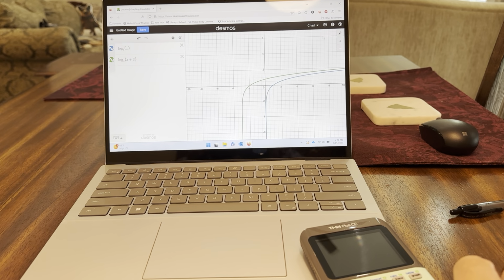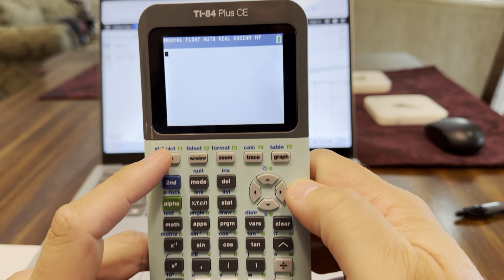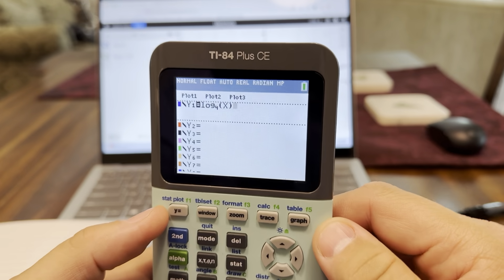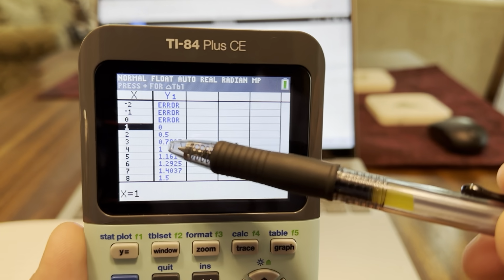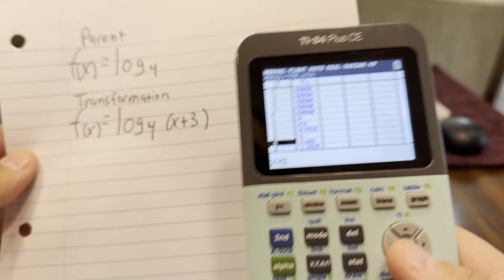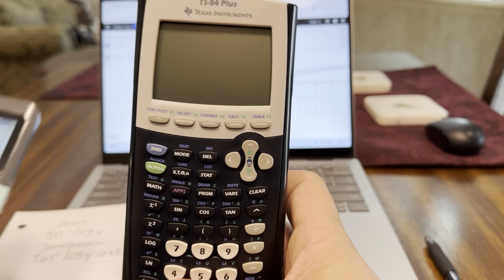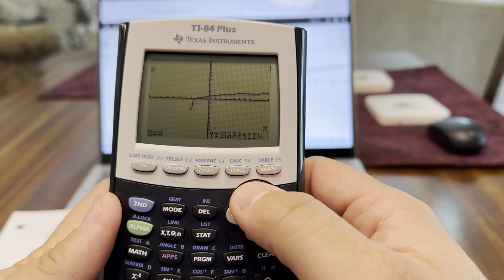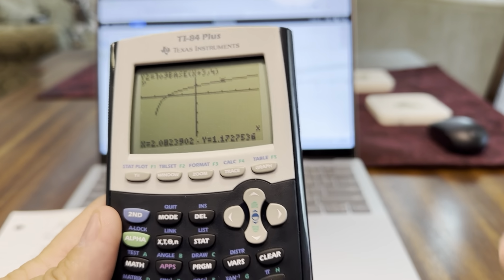How to enter Logarithmic functions into Ti-84 Calculators and Tables to graph a function.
How to enter log with a base other than 10 into the graphing function, and how to see the tables of X and Y values that the calculator will do for you.  Also discussed is how to zoom and move along the graph.  Entering a log  or a log other than base 10 is the same if you were on the calculator side trying to get an answer instead of trying to graph it.